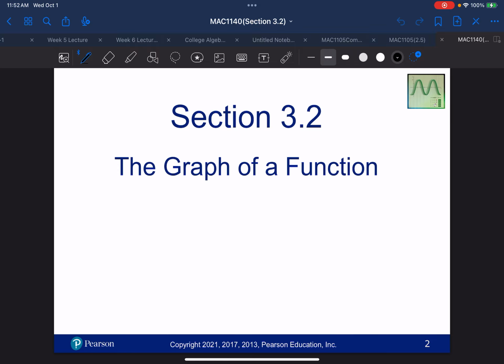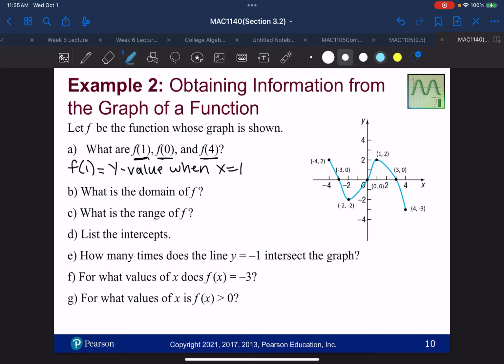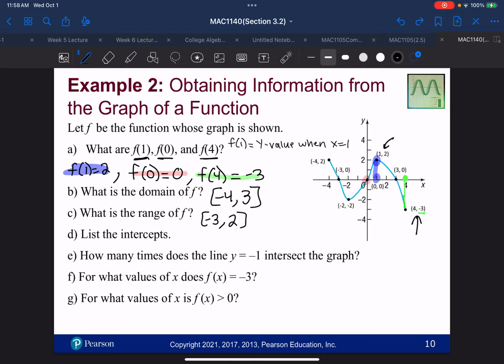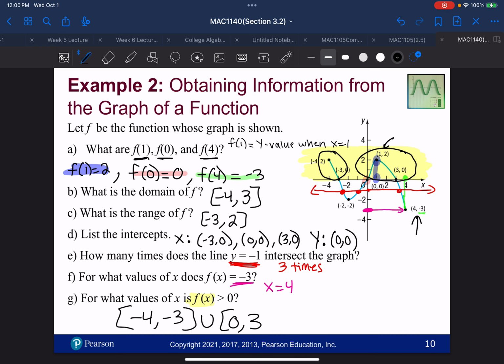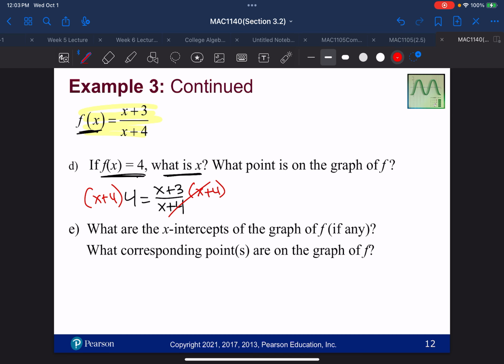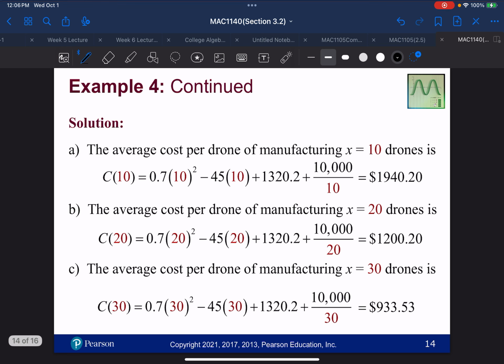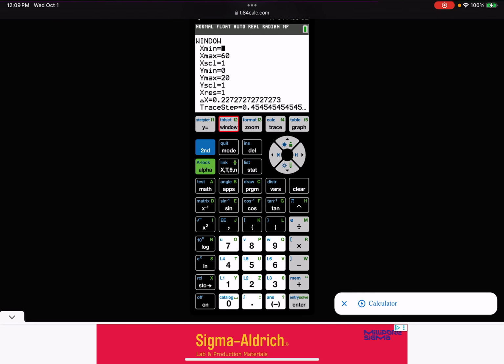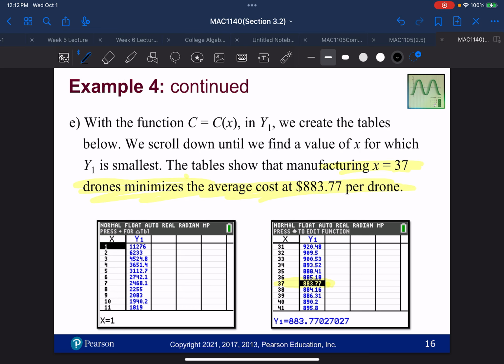October 1, 2025